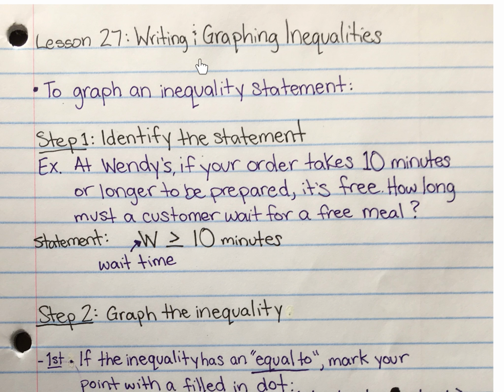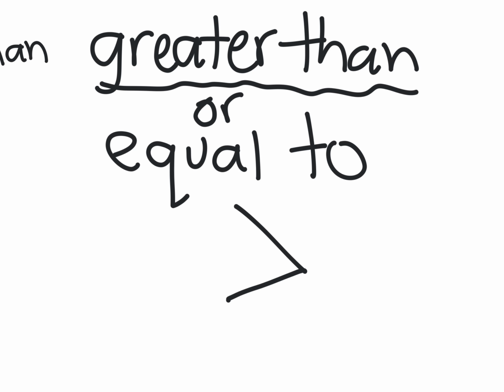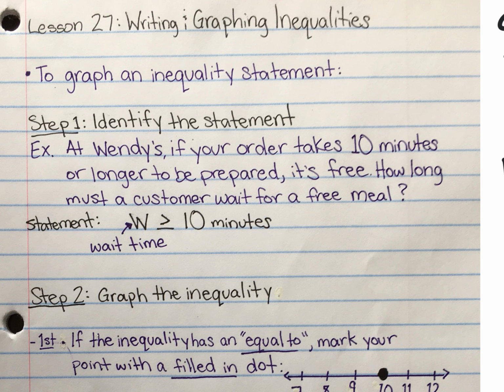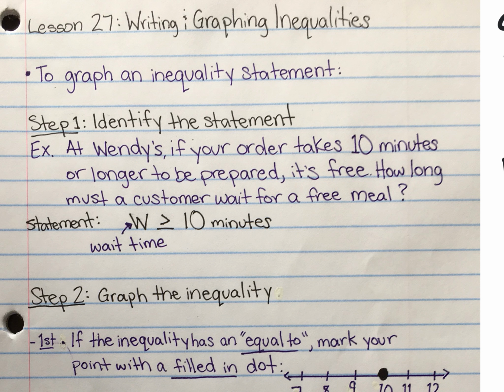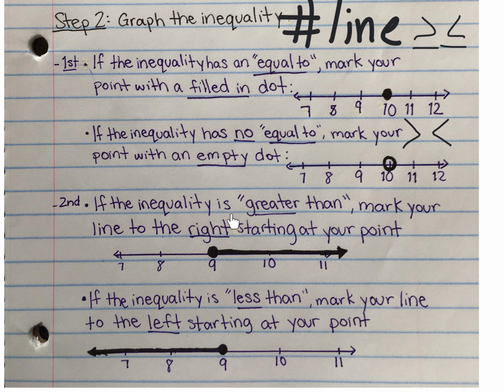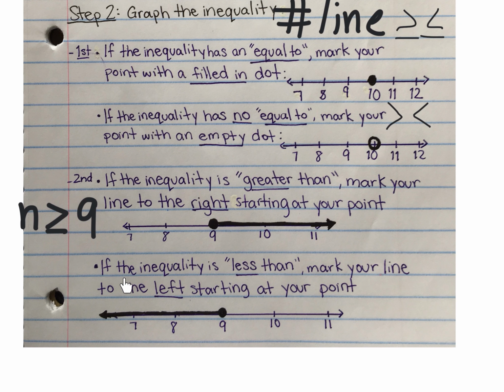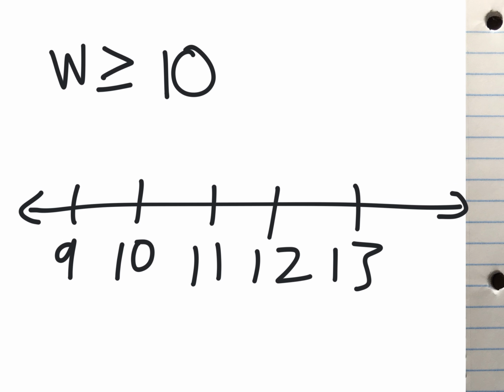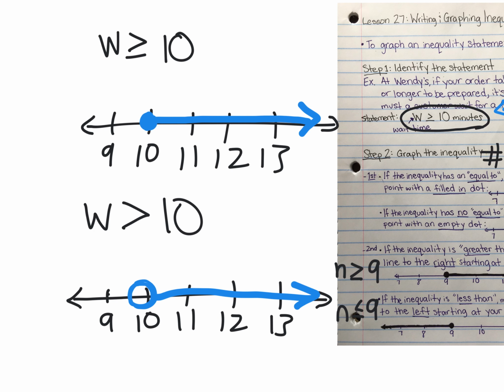M4 Lesson 27 Writing & Graphing Inequalities